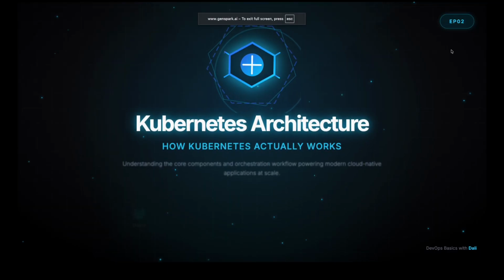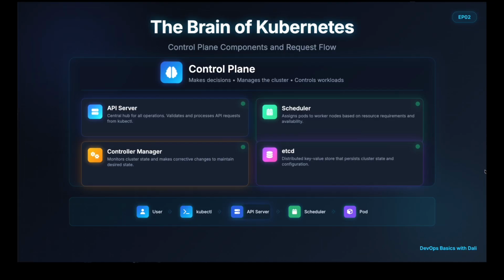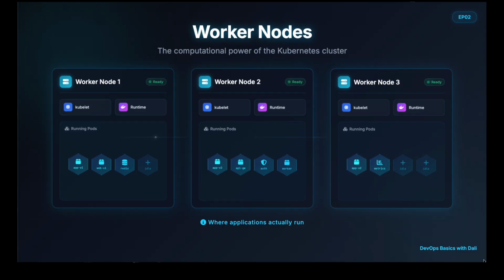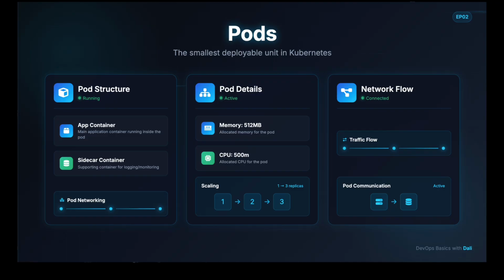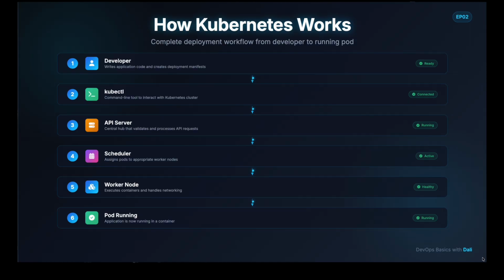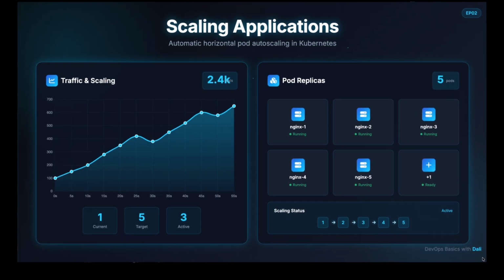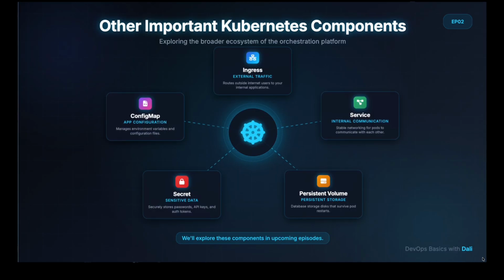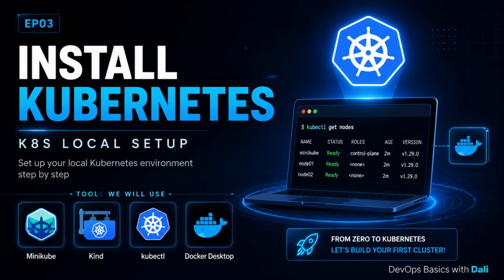EP02 - Kubernetes Architecture Explained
🚀  In this episode, we break down the core Kubernetes architecture and learn how Kubernetes actually works behind the scenes.

You’ll learn:
-What a Kubernetes Cluster is
-Control Plane explained
-Worker Nodes explained
-API Server, Scheduler, Controller Manager, and etcd
-What kubelet and kube-proxy do
-Pods and containers inside Kubernetes
-How Kubernetes deploys and manages workloads automatically
-Self-healing and automatic scaling concepts
-Introduction to Ingress, Services, ConfigMaps, Secrets, and Persistent Volumes

This episode is beginner-friendly and focused on understanding the BIG PICTURE before deploying real workloads.

If you're learning:
- Kubernetes
- DevOps
- Docker
- AWS
- Cloud Engineering
- Platform Engineering

🔥 Next Episode:
Install Kubernetes Locally with:
- Minikube
- Kind
- kube ctl
- Docker Desktop